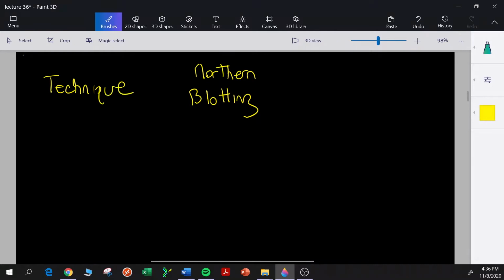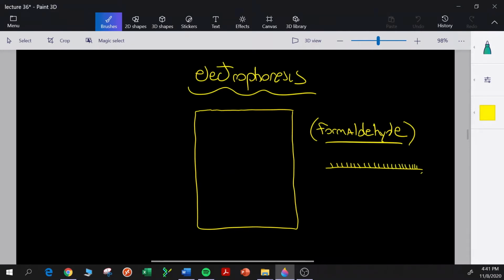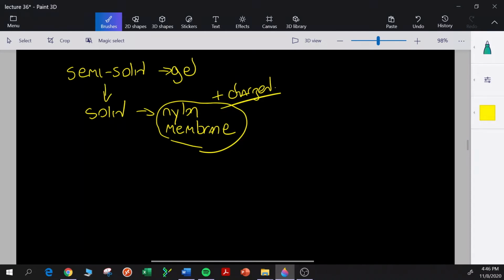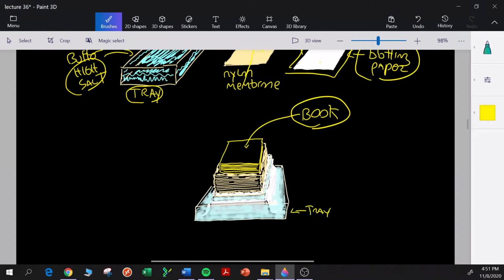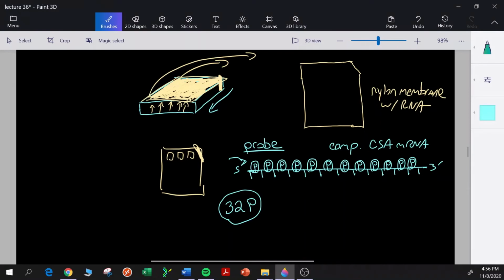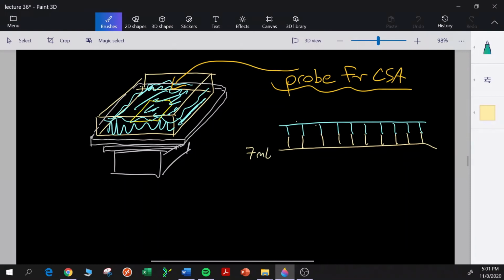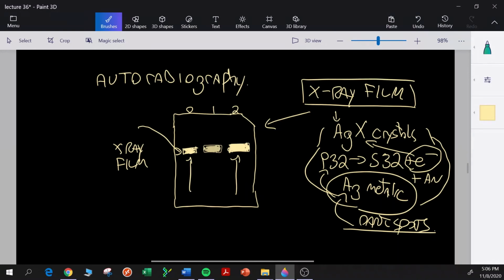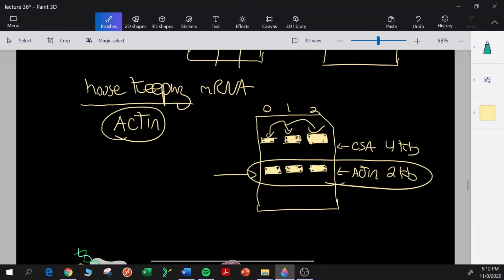Northern Blotting Overview (Recommend 1.5x speed)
This video covers the classic technique of Northern blotting, including using formaldehyde agarose gels and capillary action to transfer RNA to a nylon membrane, hybridization of the probe to the nylon membrane, detection of signal with X-ray film, and estimating levels of an mRNA based on relative signals to a housekeeping gene.